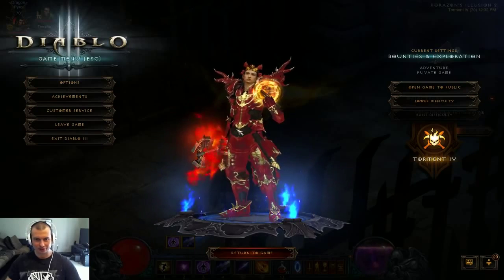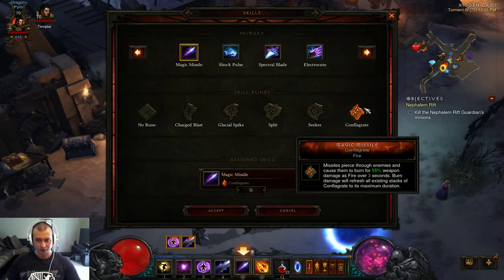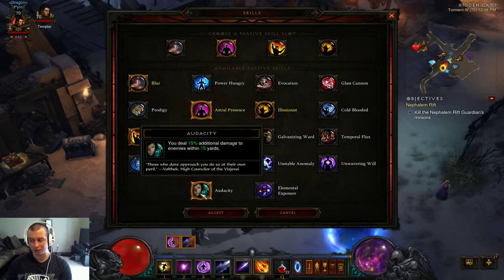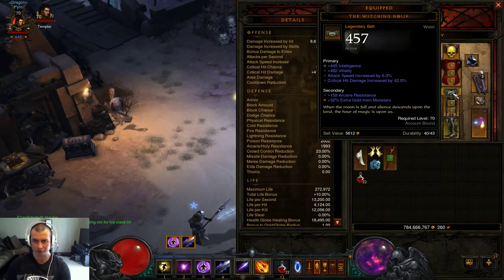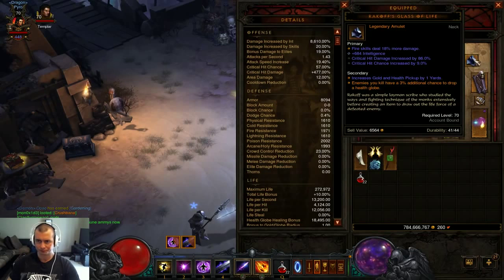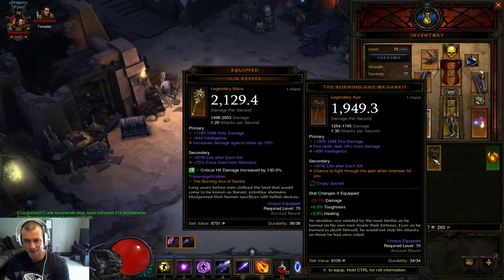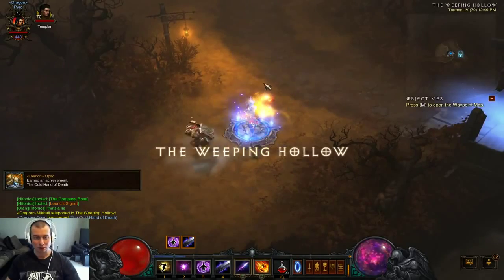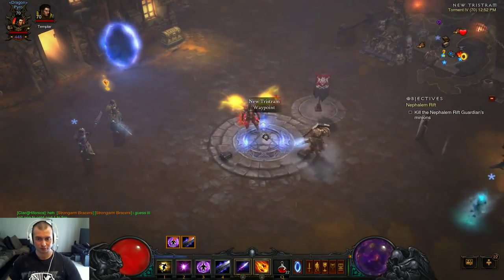Diablo III ► Meteor Spam Fire Wizard Build HD